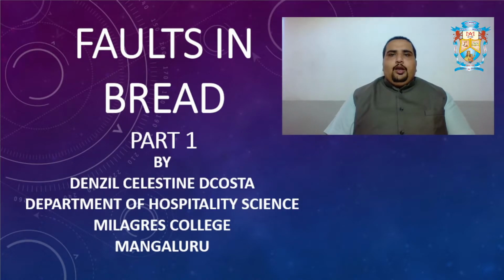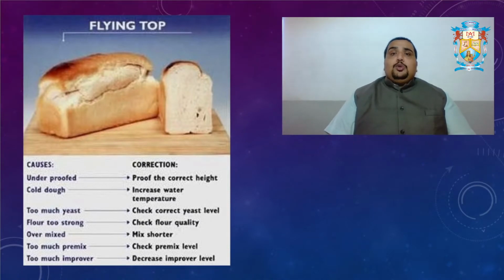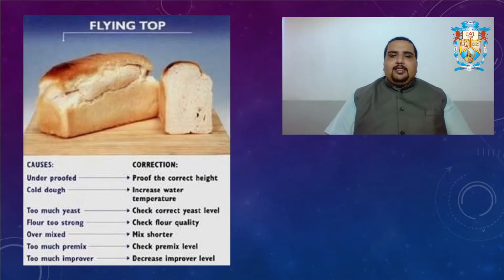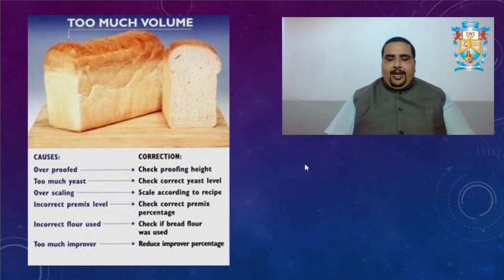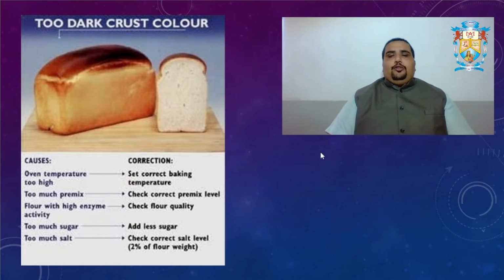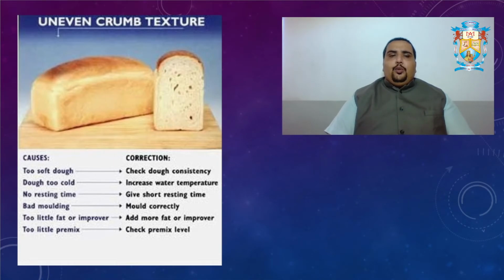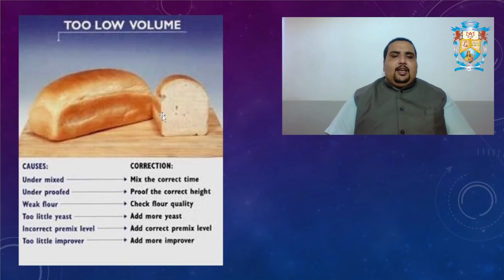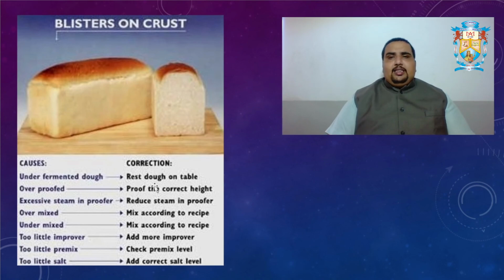Faults in Bread Part 1 By Denzil Dcosta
Topic - Faults in Bread Part 1
Subject - Food Production
Lecturer name: Denzil Celestine Dcosta
Course- B. Sc. Hospitality Science